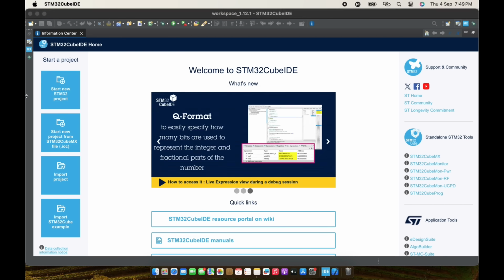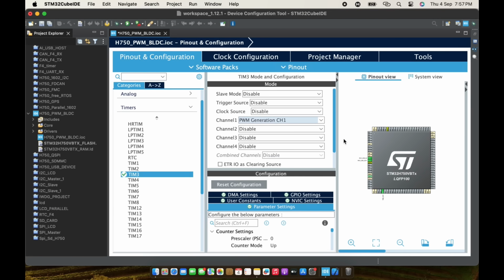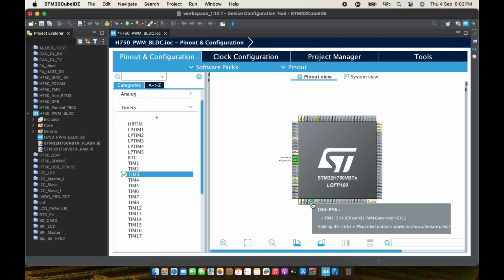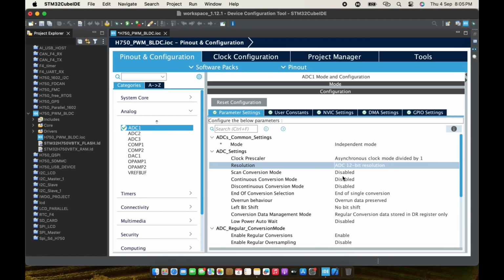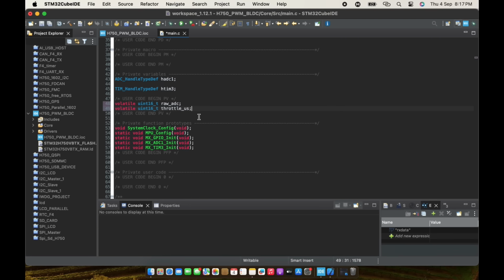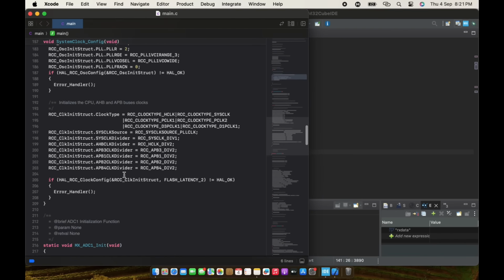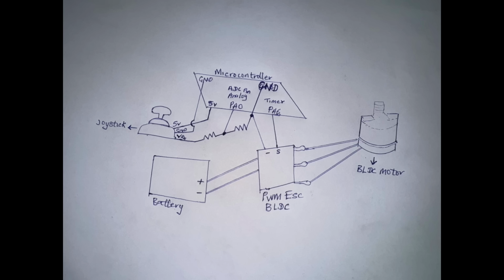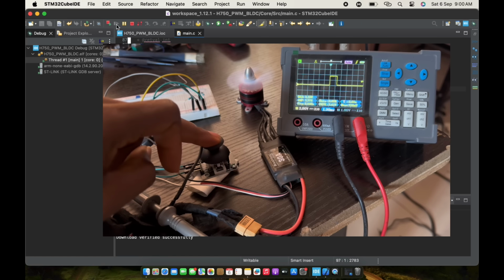How to control BLDC motor speed with microcontroller (PWM signal)